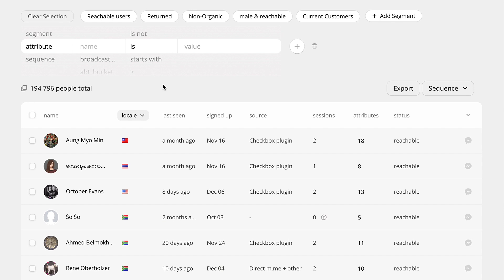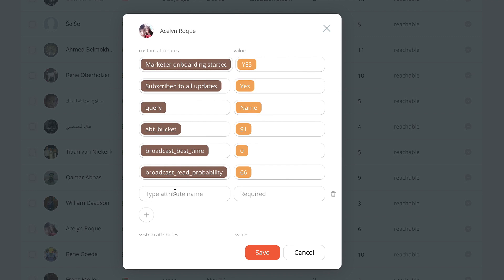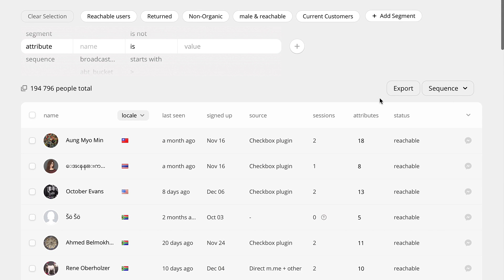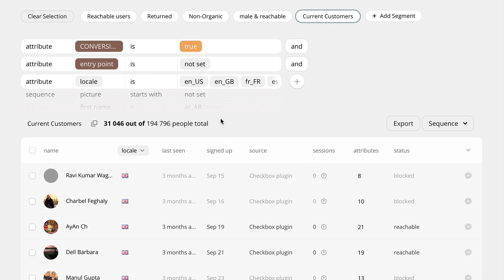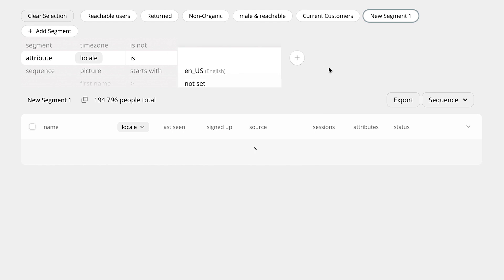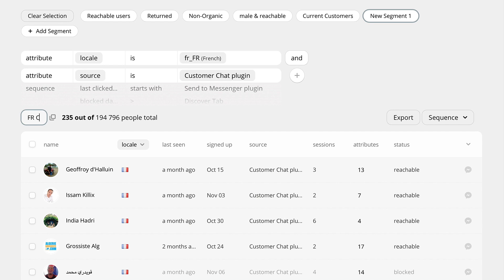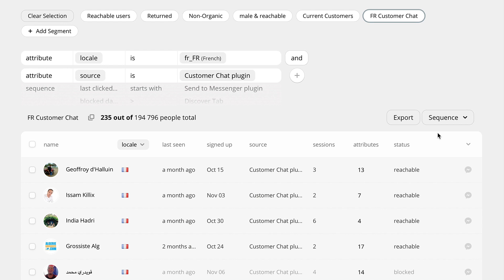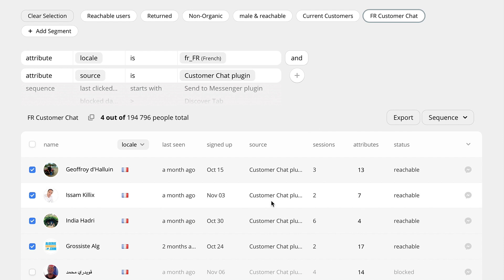People tab Chatfuel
Learn how to use the People tab, a mini-CRM that lets you view, filter, and export user data. (Here's a more comprehensive video

👉 Then, learn how to set up click-to-Messenger ads for your bot, using data from the People tab for precise targeting